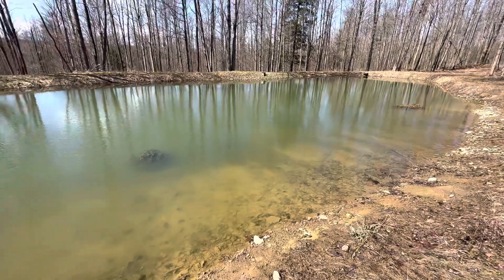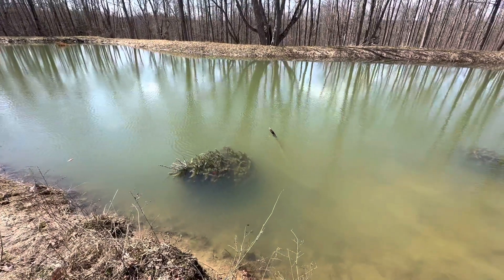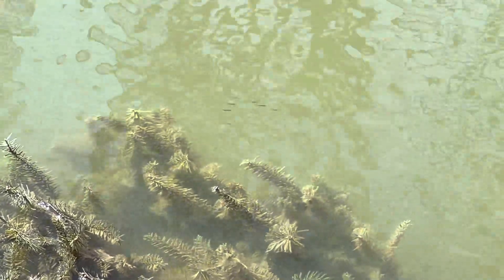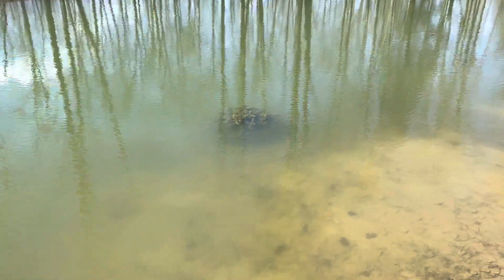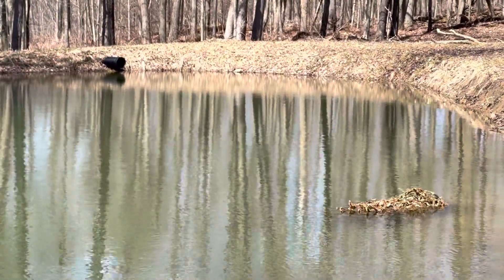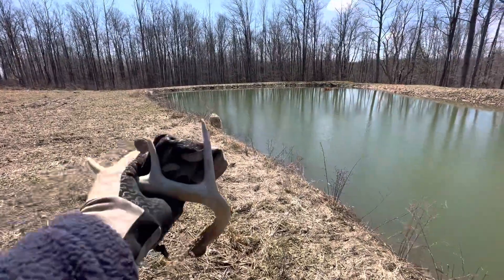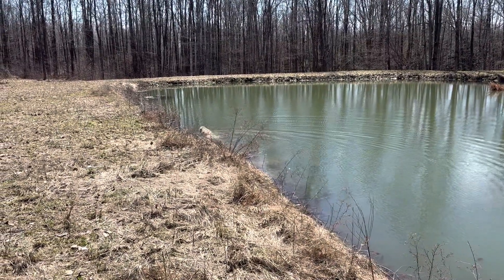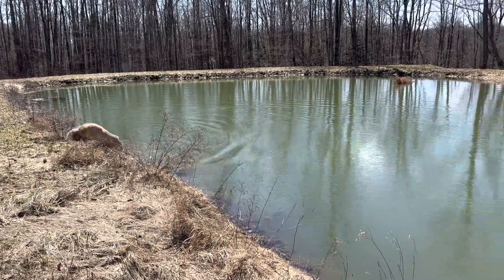Follow-up: CHRISTMAS TREES in the POND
I added Christmas trees to the pond earlier this year.  This is an update to see how they’re doing.